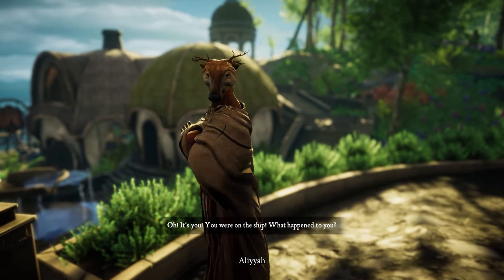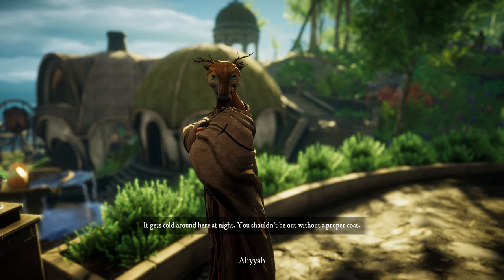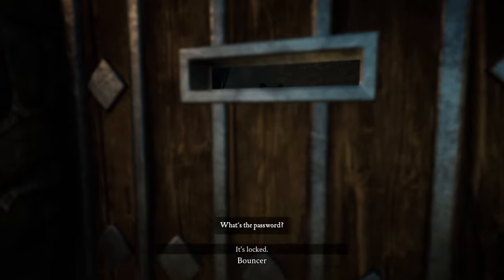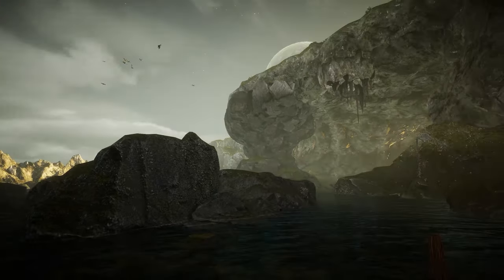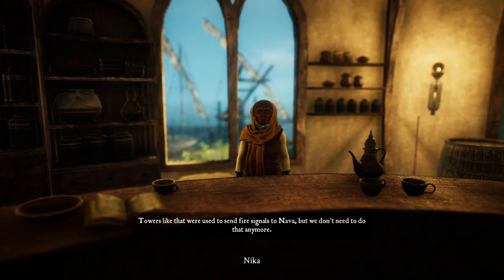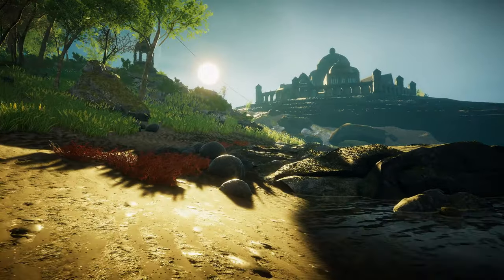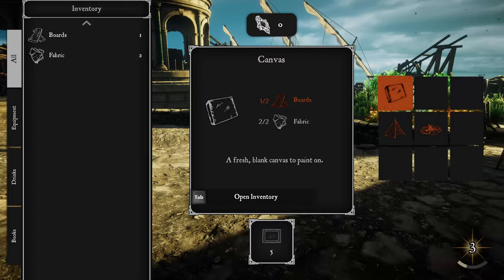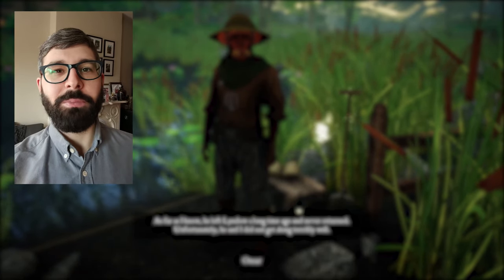Eastshade Review | Game of the year?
Eastshade is beautiful! One of my favorite games. It has an amazing environment with friendly people. Explore every crack of Eastshade and you'll find something interesting. I'm shocked how much they crammed in here with voice acting. It's on a new level. Eastshade also has excellent paining mechanics and I enjoy how relaxing the game is.